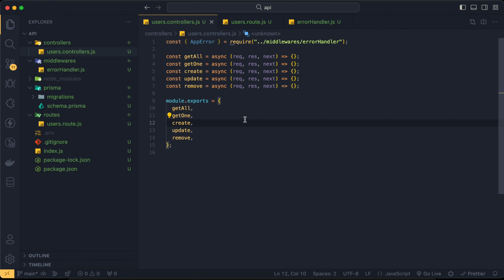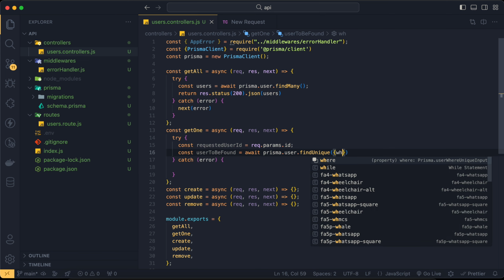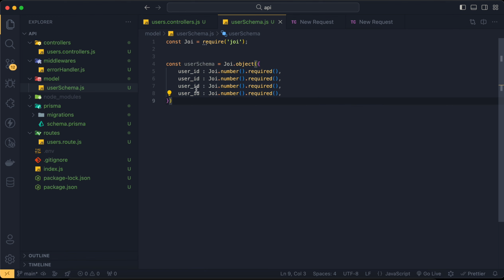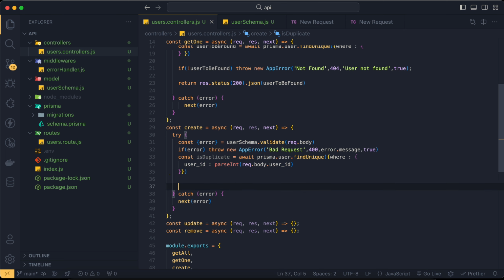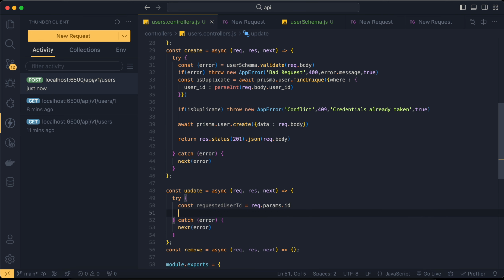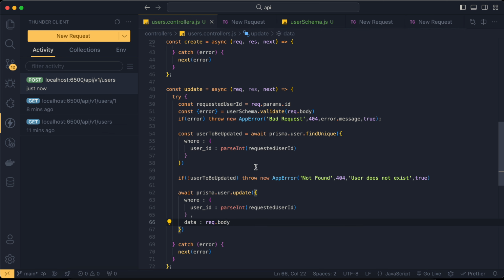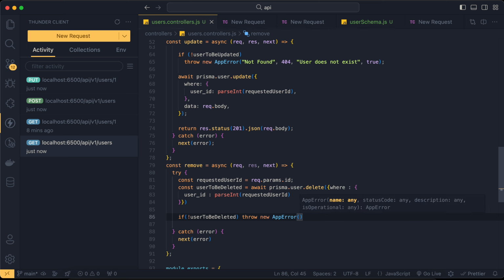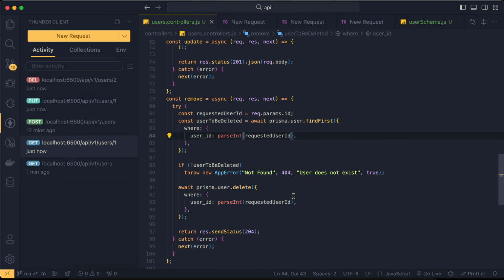REST API Tutorial with Node Js, Express, MySQL and Swagger | Controllers logic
In this video, we will develop the core logic for our API, focusing on essential components such as error handling and data validation. Our aim is to create a well-structured and functional API that can effectively manage all potential scenarios. By the end, you will have a clear understanding of how to build a robust API for real-world applications.

⏱️ Timestamps:

00:00 - Intro
00:50 - Get all users
03:00 - Get one user
06:31 - Joi setup
09:31 - Create a user
15:40 - Update a user
22:30 - Delete a user